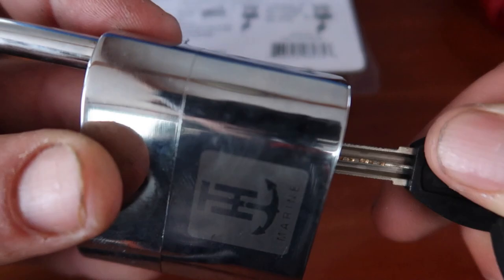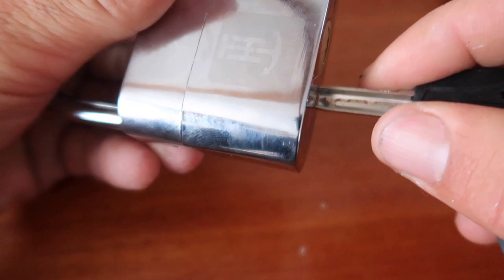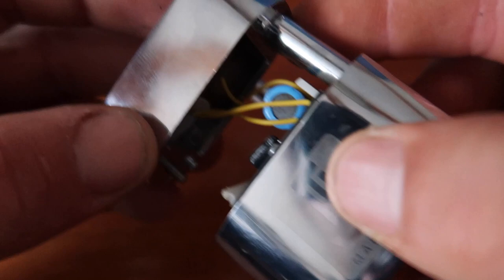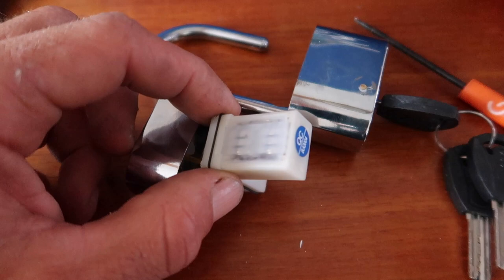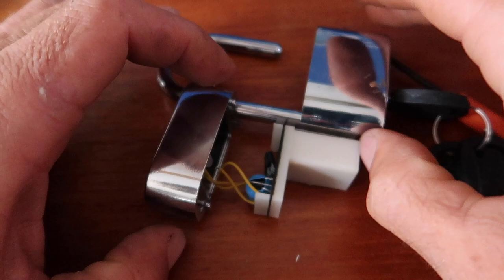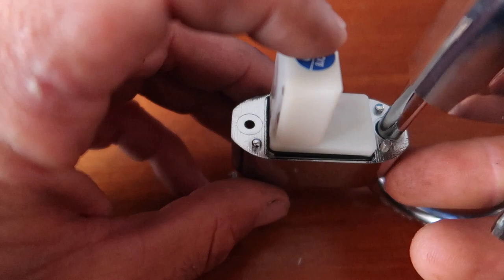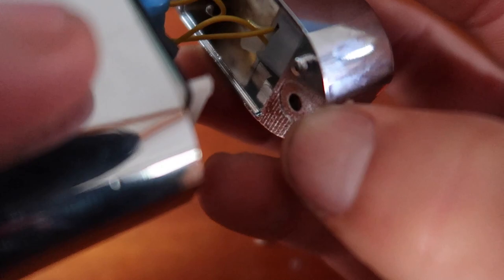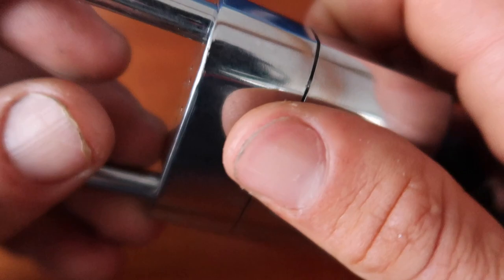The WORST Marine Alarm Padlock!!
Meant to lock boat trailers or small outboard clamps. Does it not work or did I break it or is this one a dud? The Banshee Lock